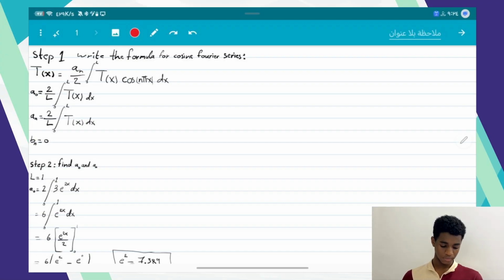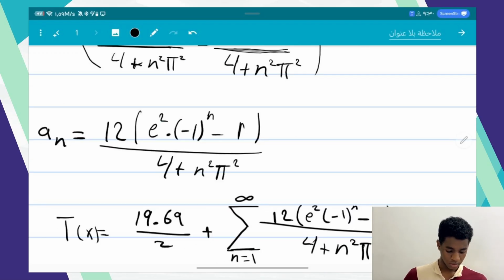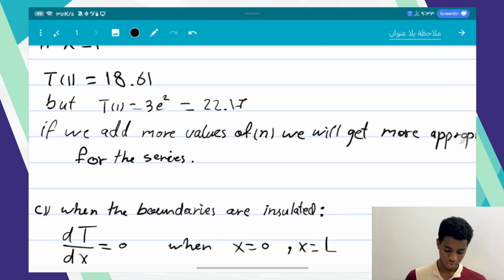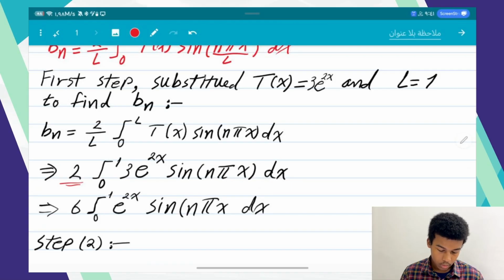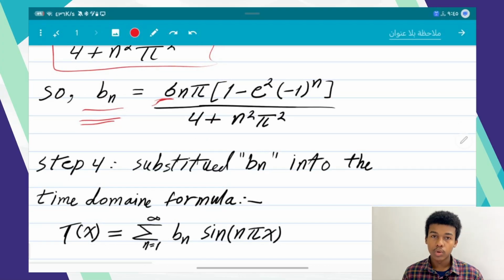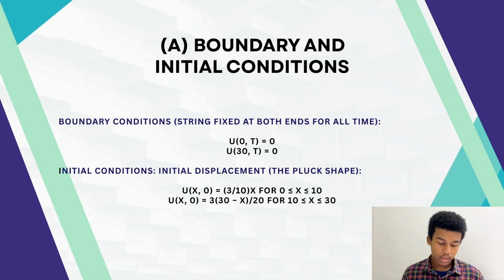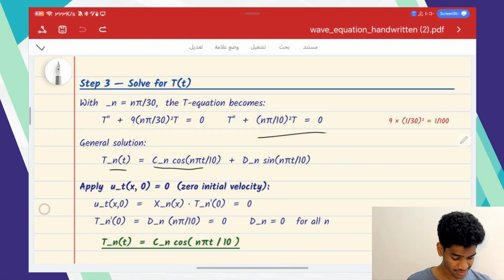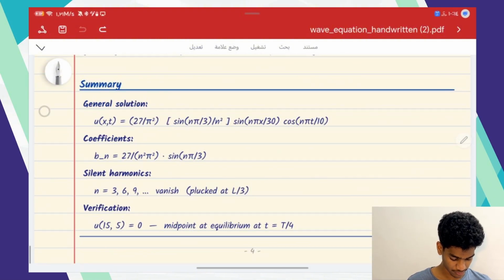Diffential Equation Assignment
Diffrential equation assignment.
Section 1, Groups.